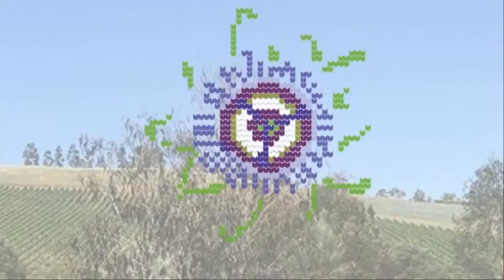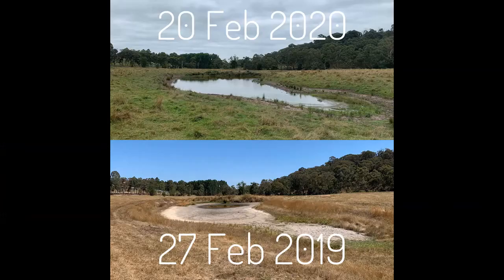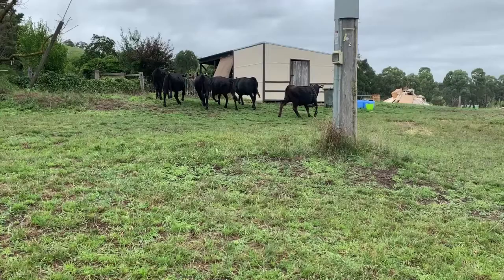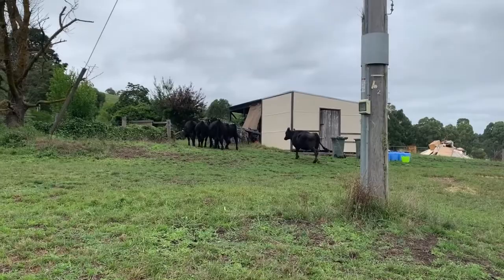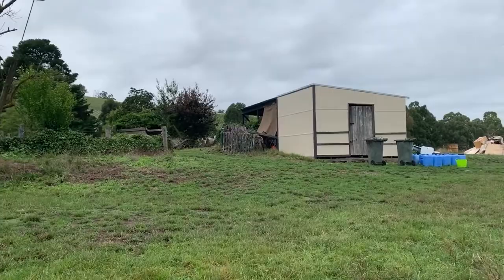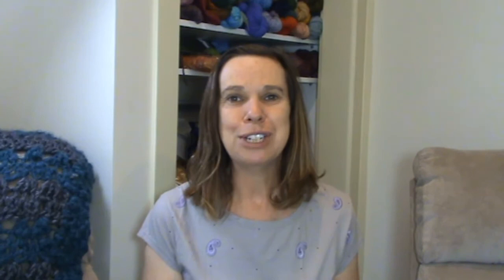Crazy Weather - Passioned Flower - Episode 56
Welcome to my Vlog about my life of living on a farm and living a creative life. I hand dye yarn, spin, knit and live on our family farm in the Yarra Valley, Australia. Come with me as I experience farm life.

Links to things I talk about: